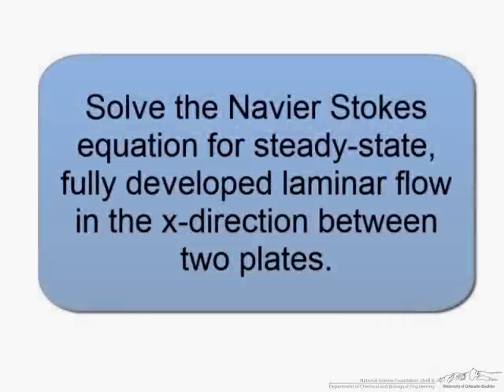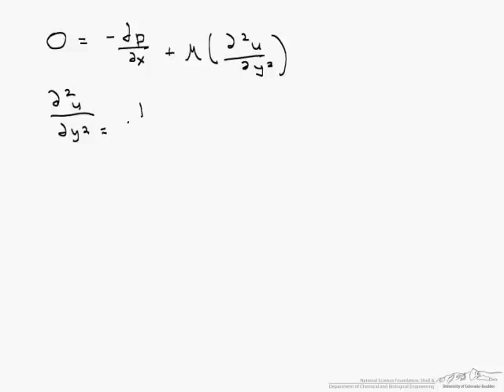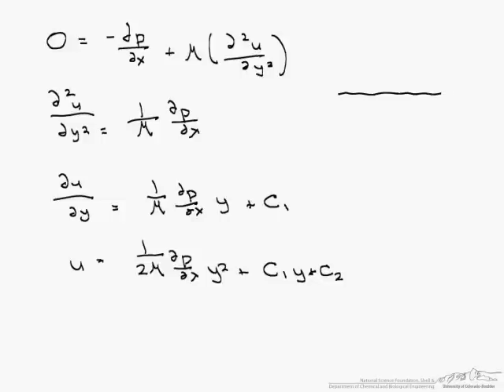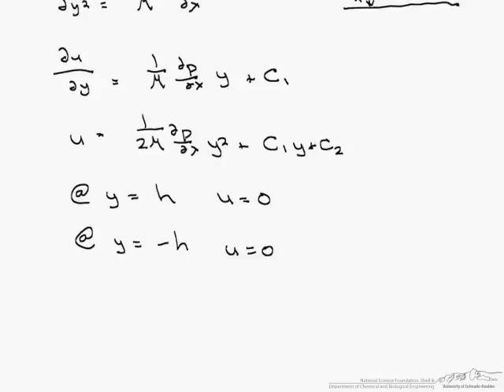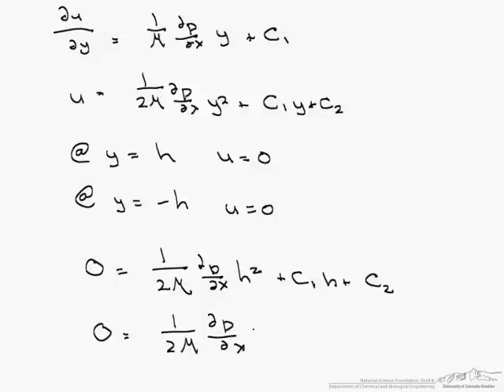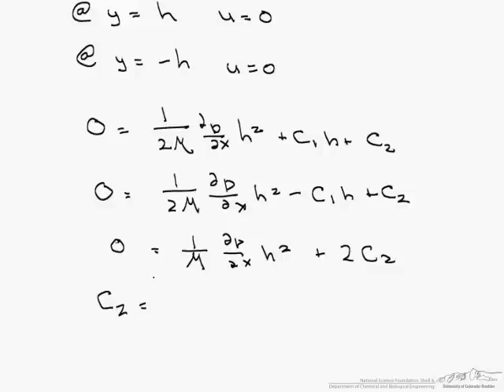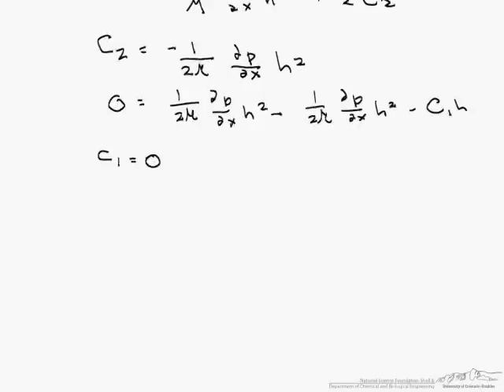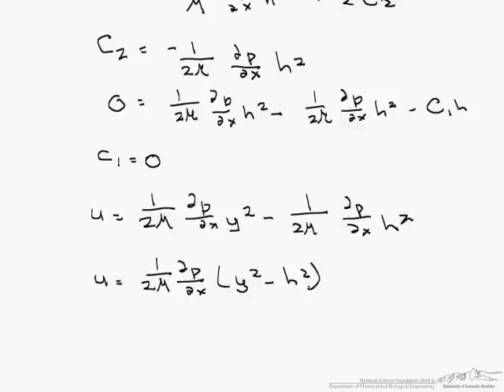Laminar Flow between Parallel Plates (Navier-Stokes)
Uses the Navier-Stokes equation to characterize the flow of a liquid between two flat plates. Made by faculty at the University of Colorado Boulder, Department of Chemical and Biological Engineering. Reviewed by faculty from other academic institutions.